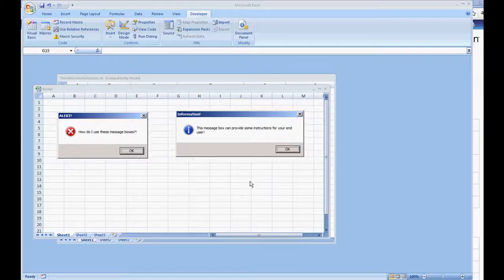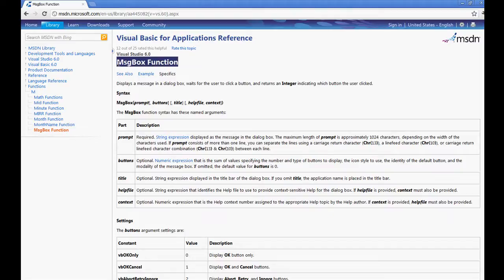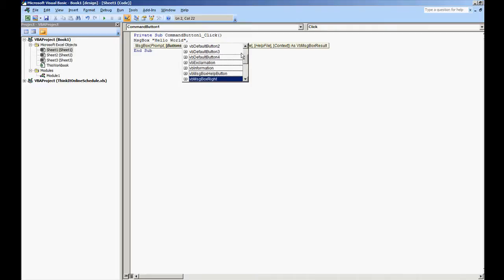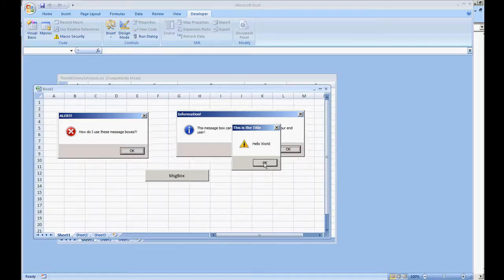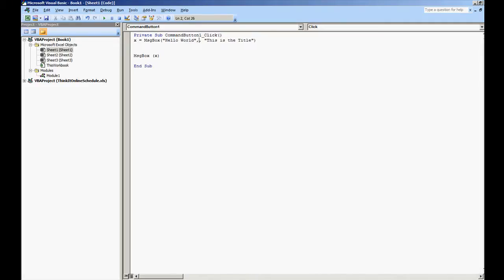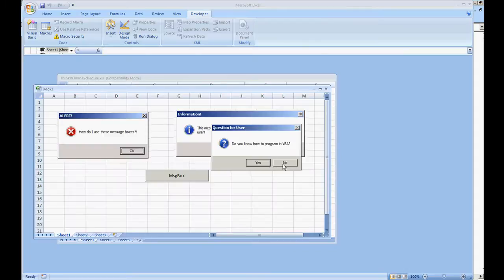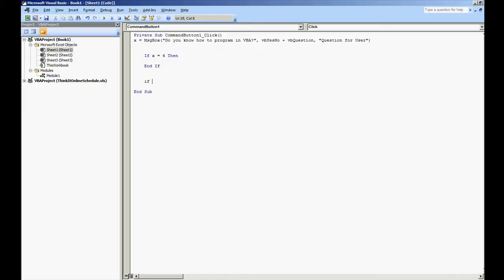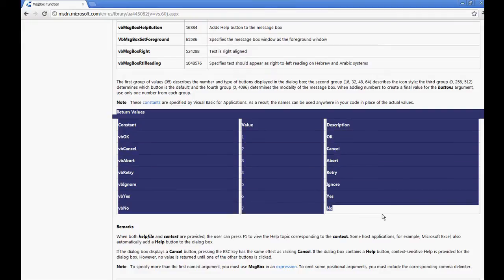Microsoft Excel VBA Message Box Parameters (MsgBox)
How to on Microsoft Excel VBA Message Box Parameters (MsgBox).

- MICROSOFT EXCEL VBA AND MACROS FOR BEGINNERS